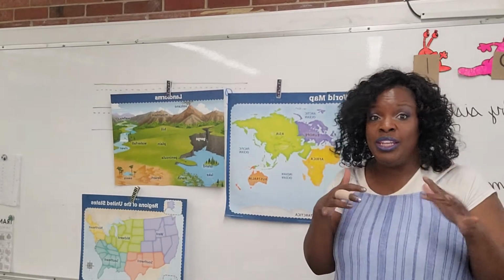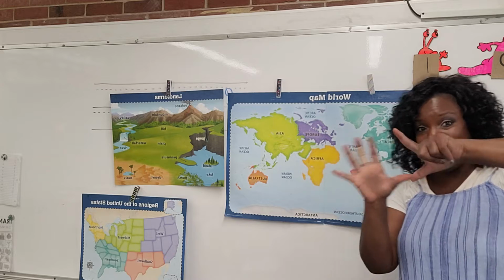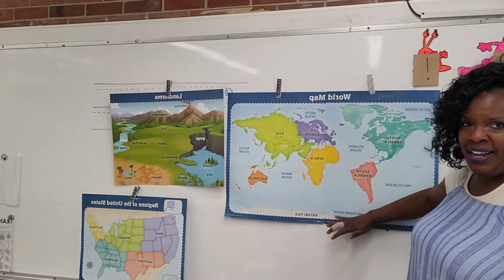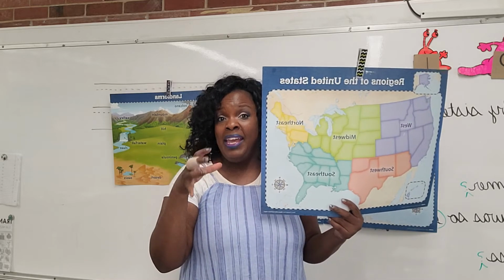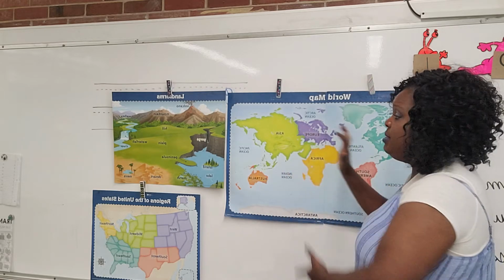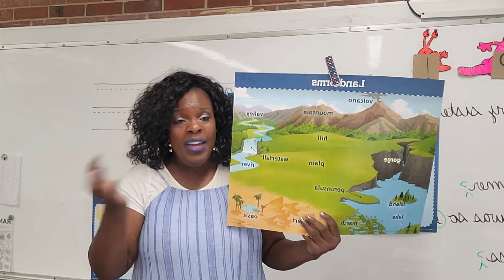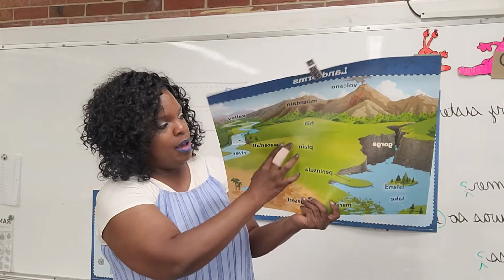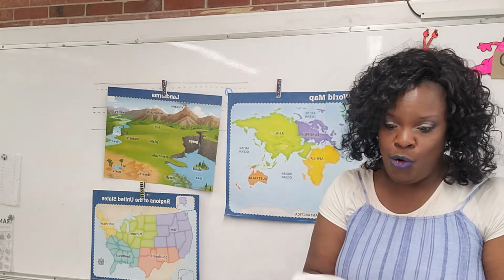Miss Monroe, History, Map Review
Continents and oceans, 5 Regions of US, landforms